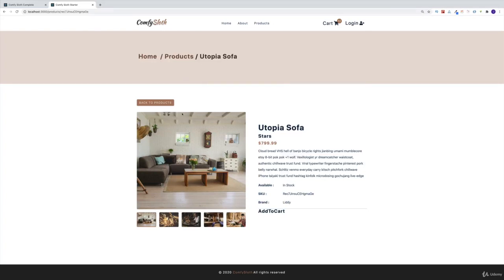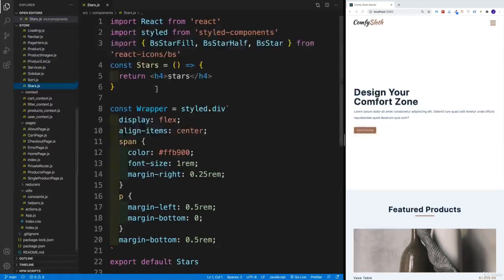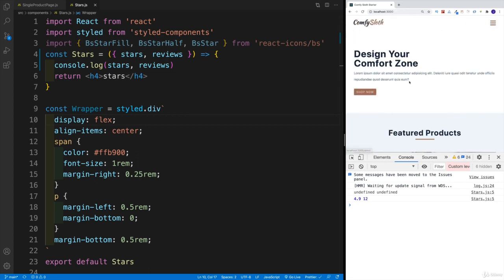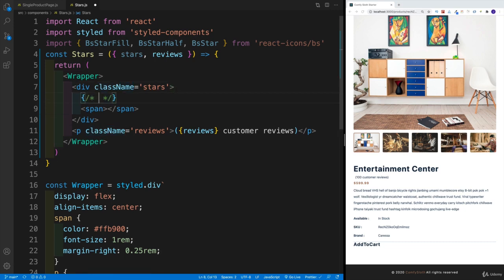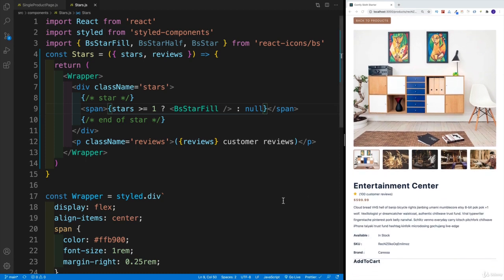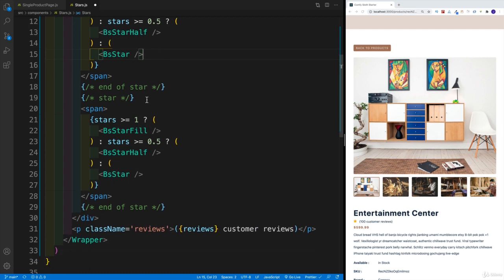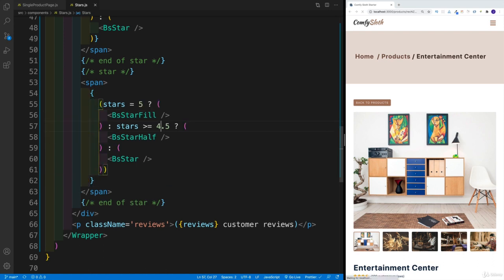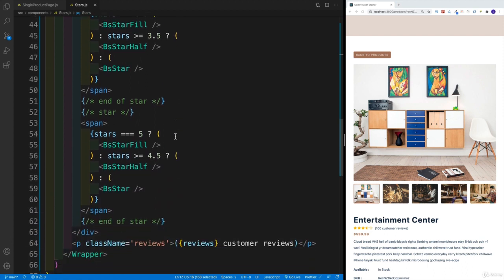030 Single Product Stars manual approach